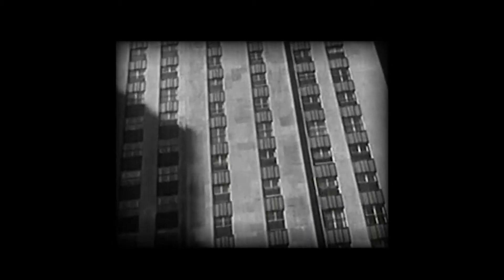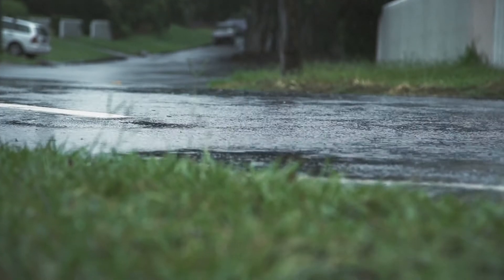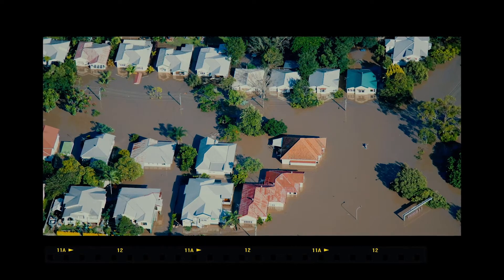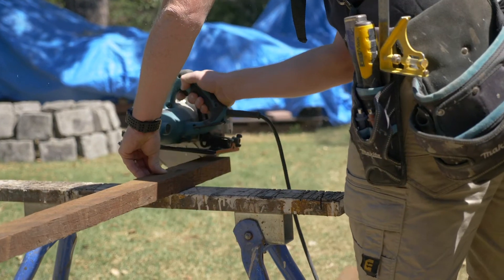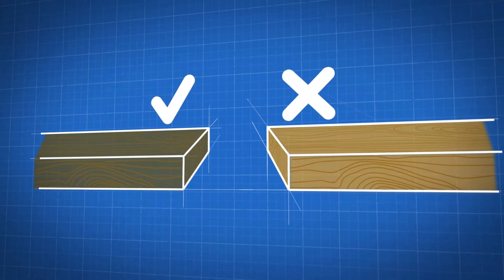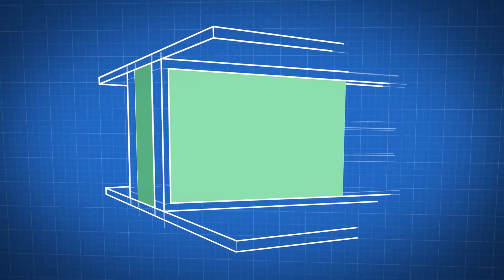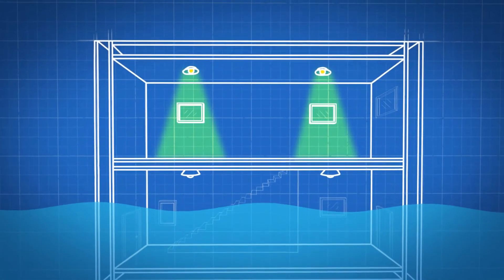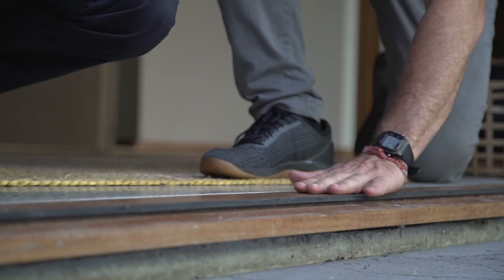Learn, design and adapt: Lessons on building a flood-resilient home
When Suncorp customer Daniel Franks moved to a suburb situated on the Brisbane River, merely months before the devastating 2011 Queensland floods, he knew he would be faced with a design challenge. With a history of devastating floods in the region, Daniel and his family set out to not only renovate, but skilfully redesign a home that would be able to withstand future flooding.